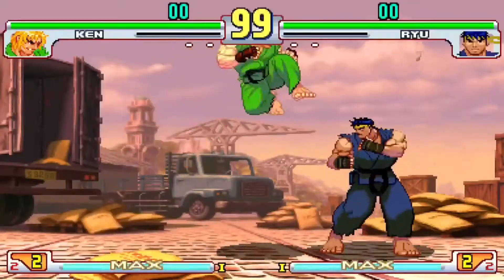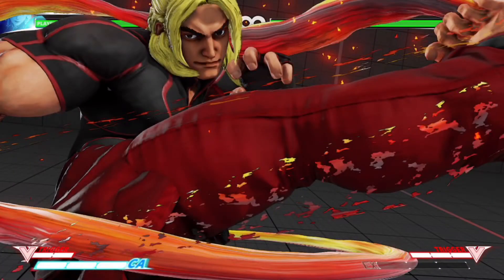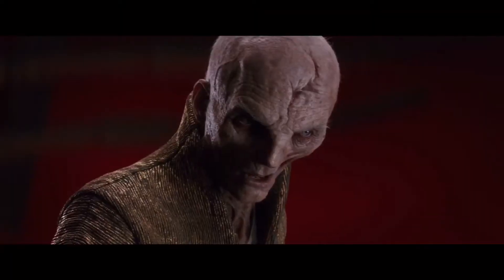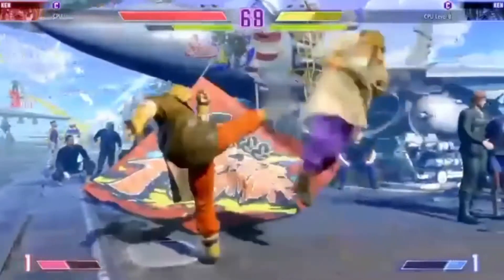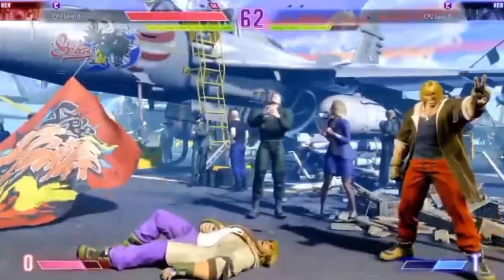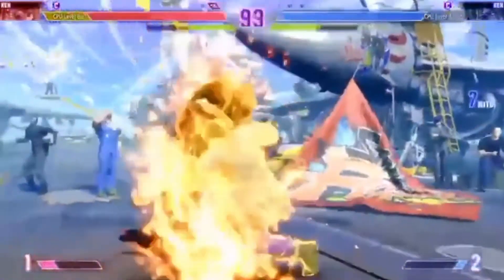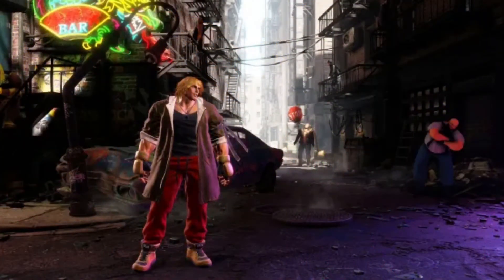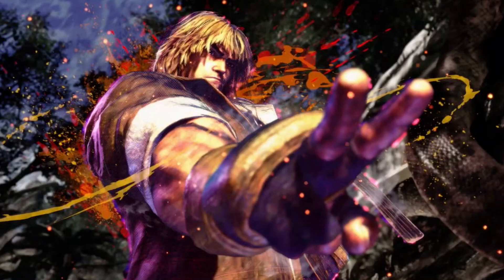Street Fighter 6 Ken Official Gameplay!!!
Ken is back in Street Fighter 6!!! New design, new moves and new story. Best of all, new gameplay revealed. This video reveals more gameplay of everyone's favorite shoto and is always open for discussion. What do you think?